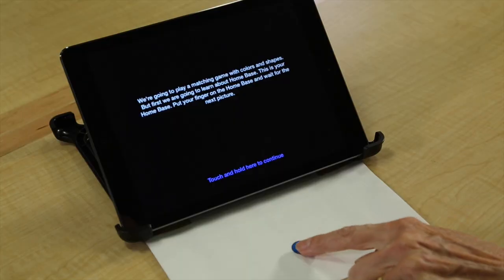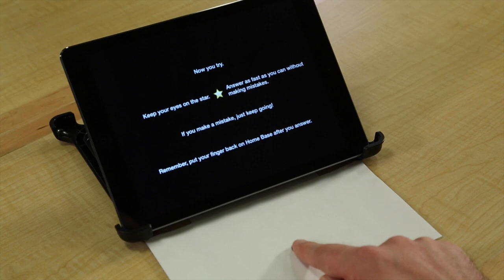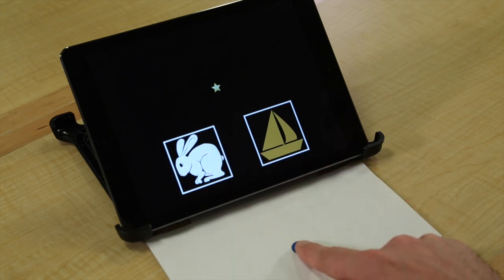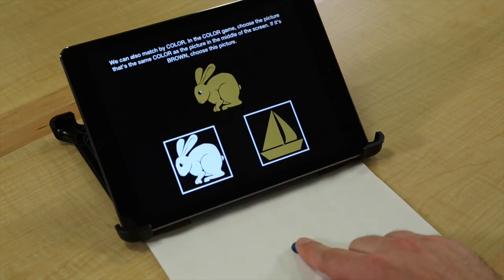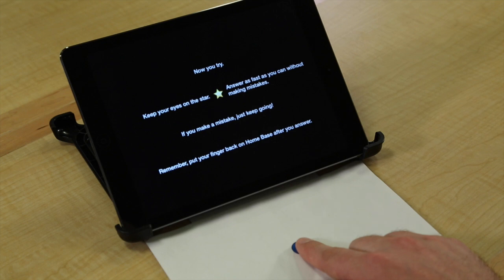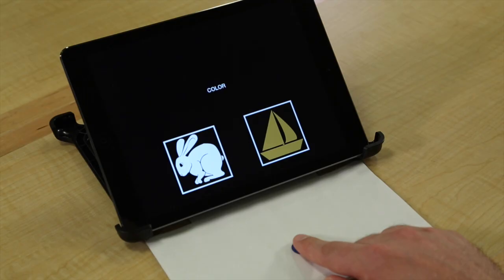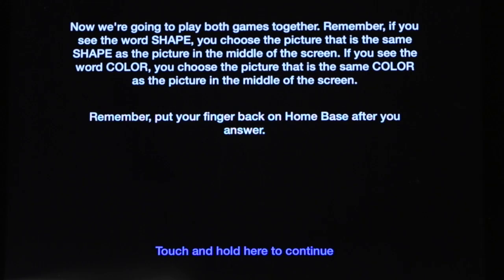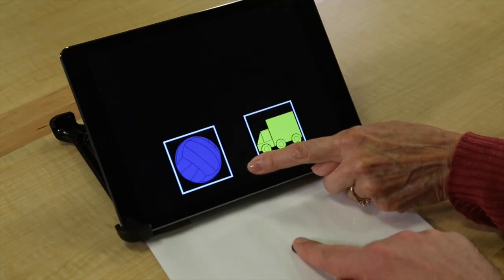NIH Toolbox Dimensional Change Card Sort Test